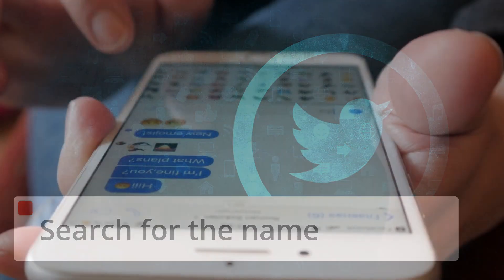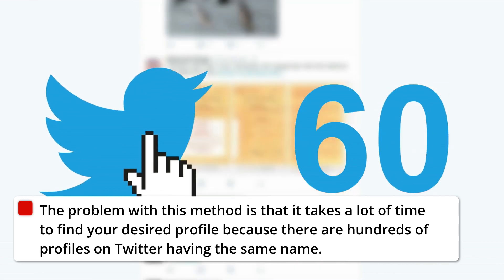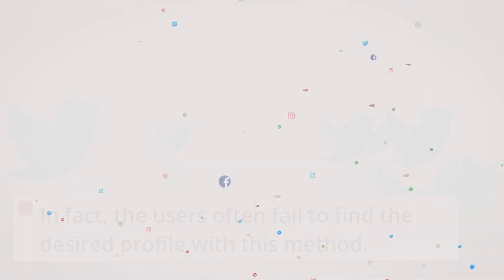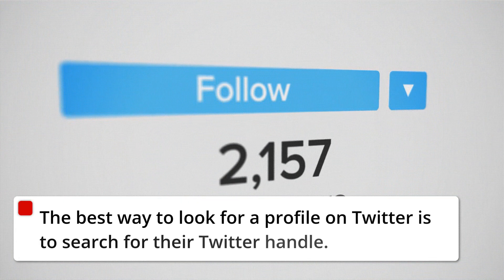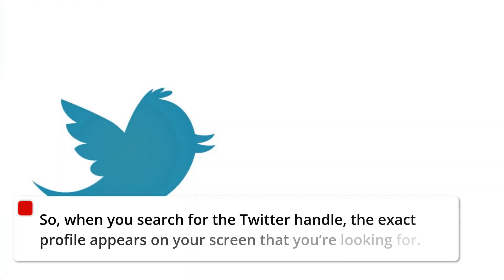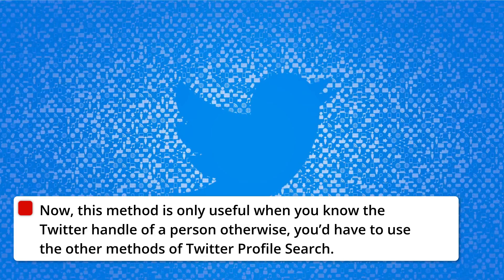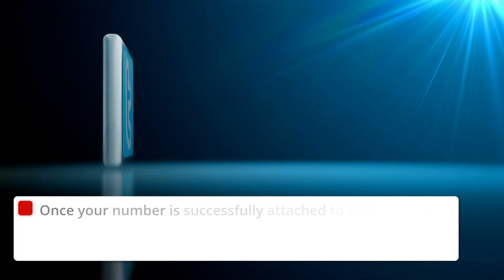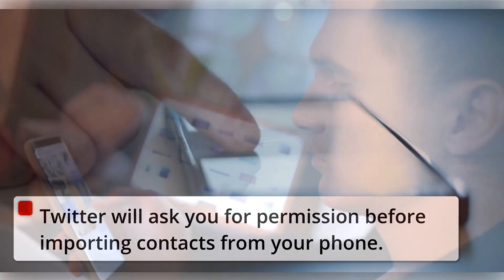Twitter Profile Search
No matter whether you’re an average user or a marketer, you need to learn the right method used for Twitter profile Search.

Although the Twitter algorithms have now become so advanced that they suggest the relevant profiles based on your preferences, things still get a bit complicated when we’re searching for a particular person or a specific category of Twitter users. Another problem with Twitter algorithms is that they start suggesting the profiles that are popular in the industry. So, how would you manage to find the profiles with minimum followers in a specific category?